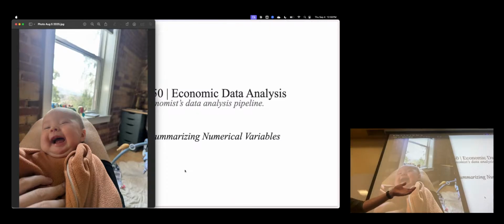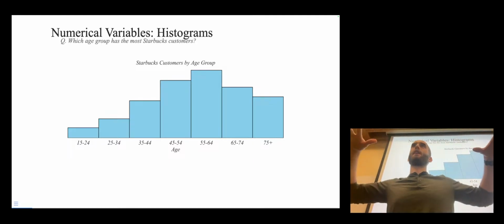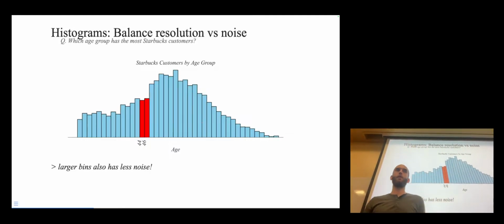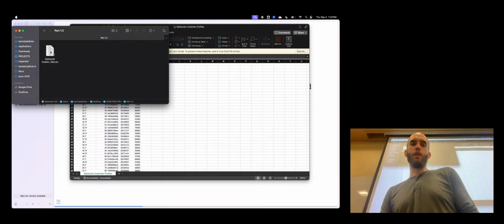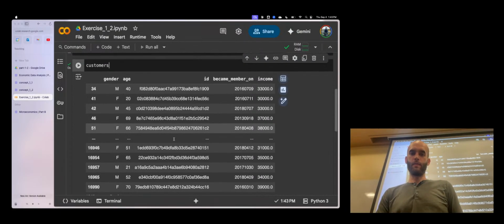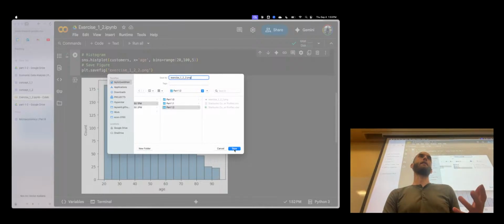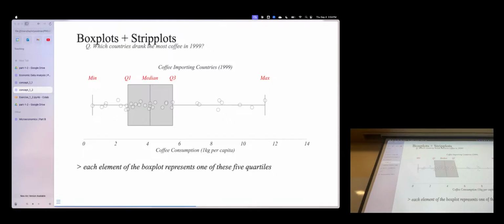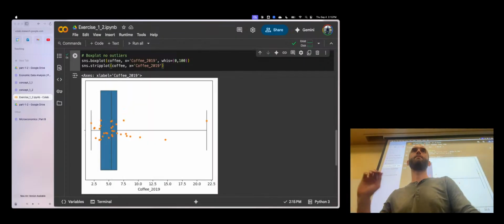ECON 0150 | Sept 4